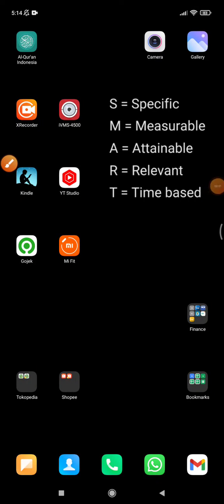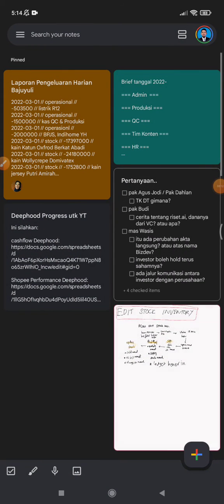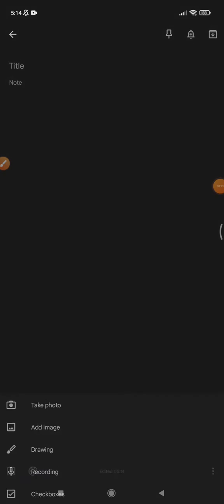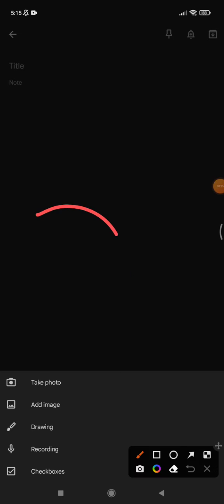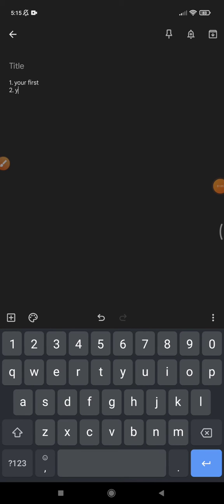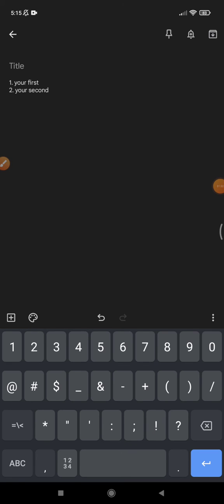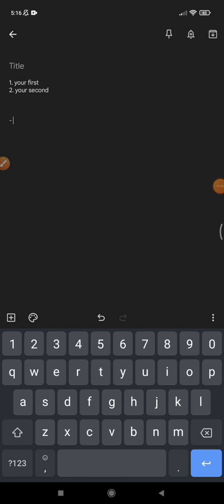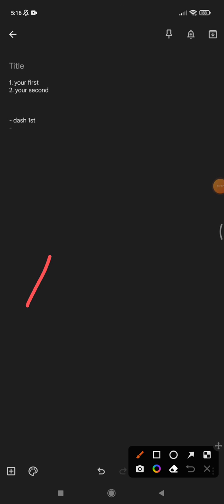Adding Bullet and Numbering on Google Keep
here how to add numbering or buletting on Google Keep.
by default, there is no feature option for these, but you can follow steps on the video..